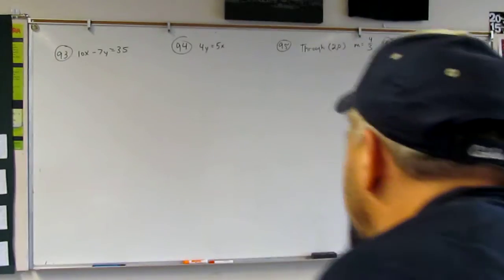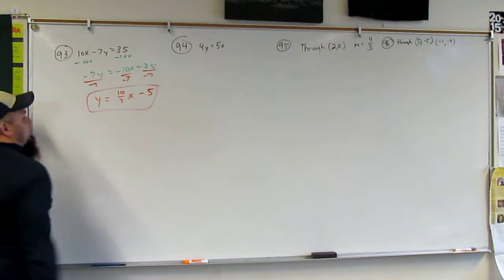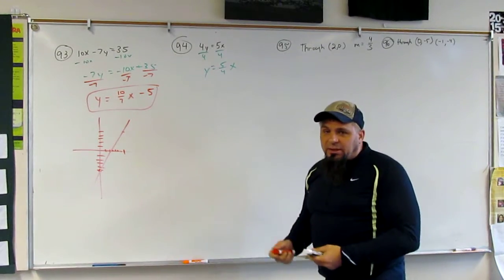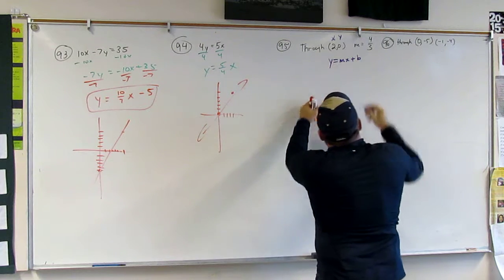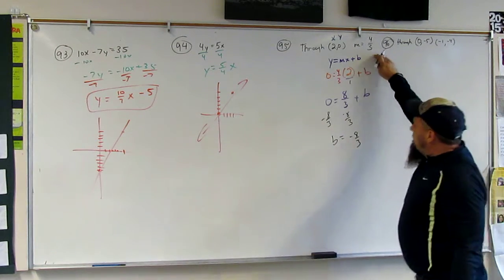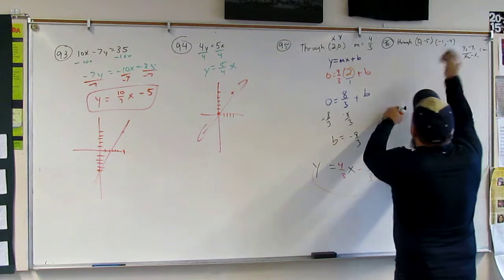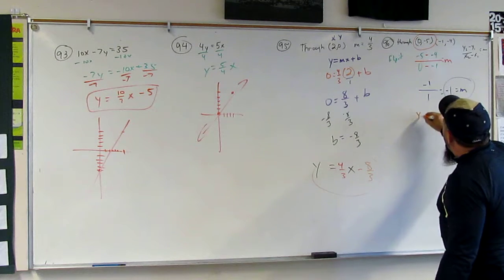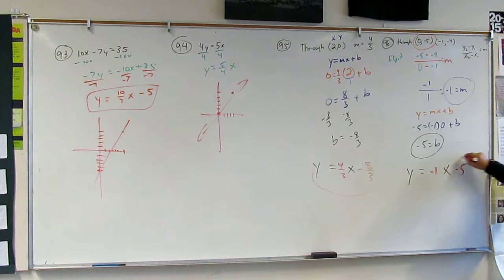MTS ALG2 PMT Q93 96